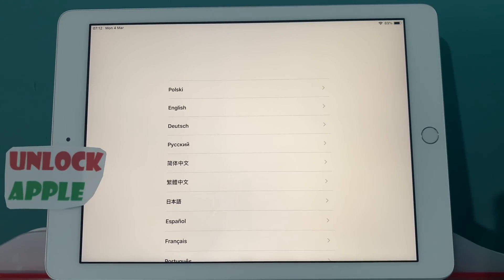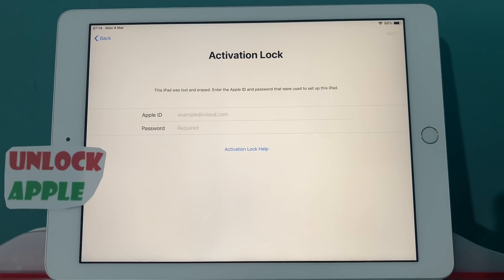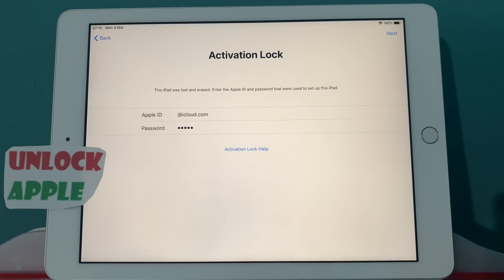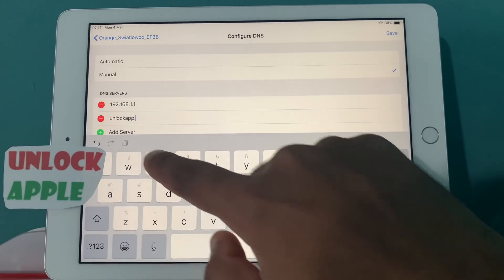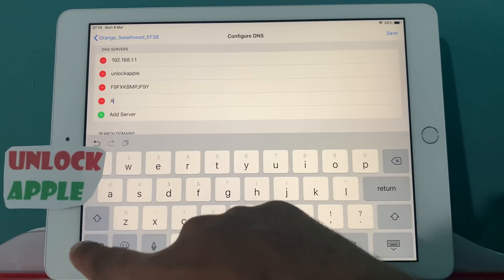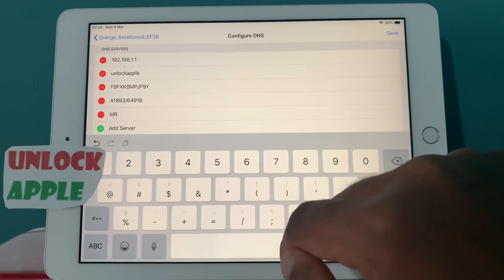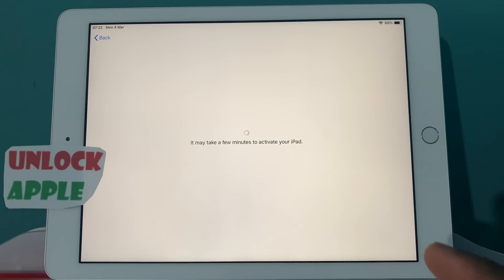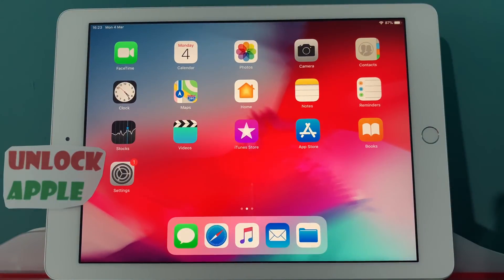Quick iCloud Fix✅ iCloud Activation Lock iPhone/iPad Models✅ Any iOS Without JailBreak 2024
This is instantly iCloud Fix iPhone/iPad✔ Bypass Activation Lock Without Passcode Any iOS 2024
iPad,iPod,iPhone 4,4s,5,5c,5s,SE,6,6 Plus,6s,6s plus,7,7 Plus,8
icloud unlock
icloud bypass
bypass icloud activation lock
activation lock
4ukey iphone xr
icloud removal
4mekey icloud unlocker
bypass activation lock iphone 11
iphone bypass
4ukey icloud removal
icloud lock
icloudin
4ukey activation lock removal
3utools activation lock
bypass activation lock ipad free
imyfone bypass
imeidoctor
4ukey remove icloud activation lock
activation unlocker
4mekey activation unlocker
iphone